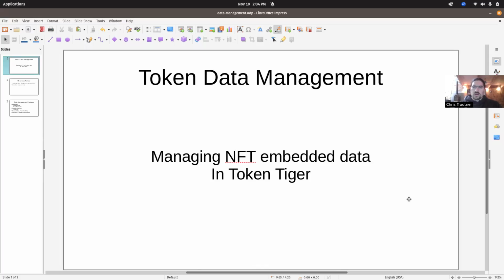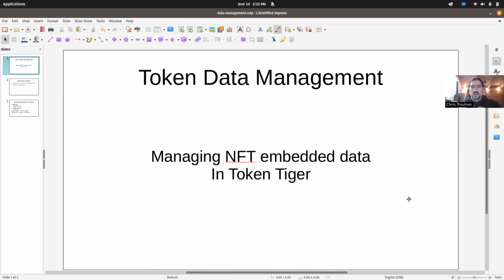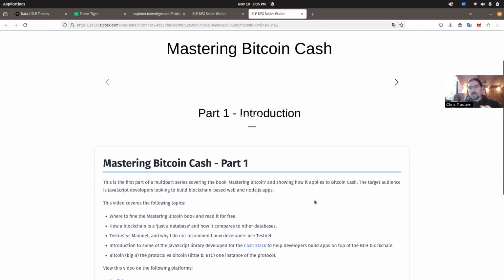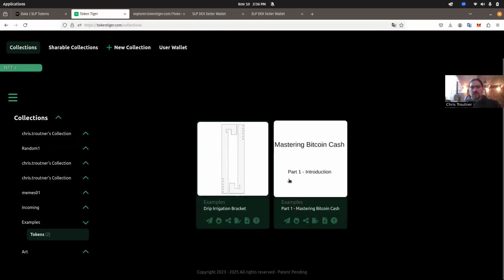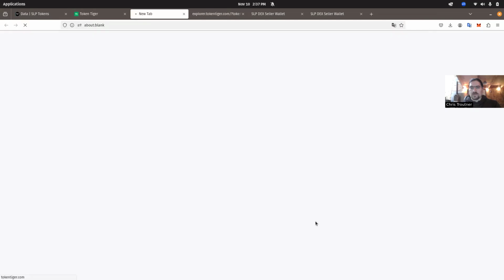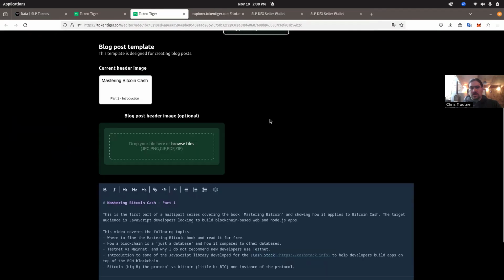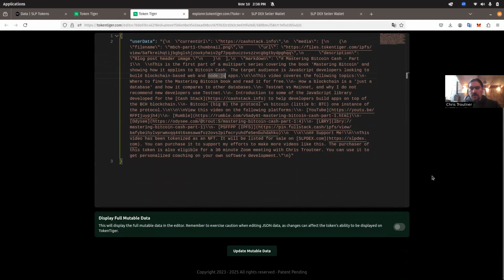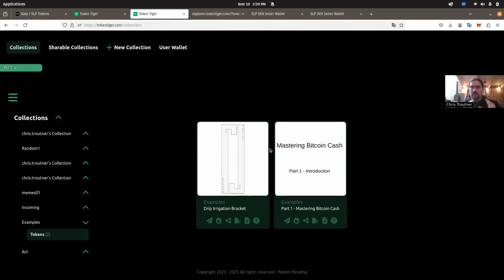Token Data Management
A quick introduction to the data management tools that TokenTiger.com provides for managing the changeable (mutable) data attached to a token.